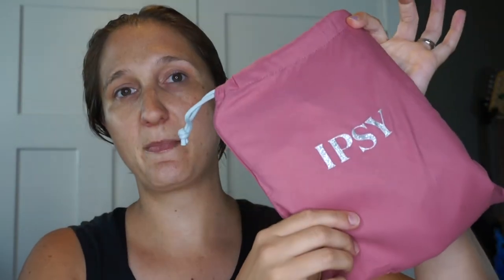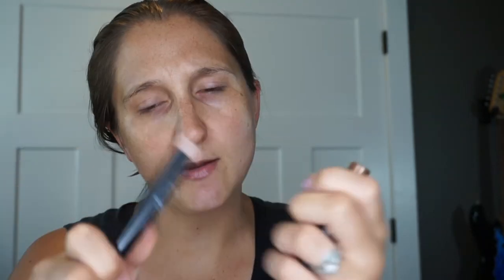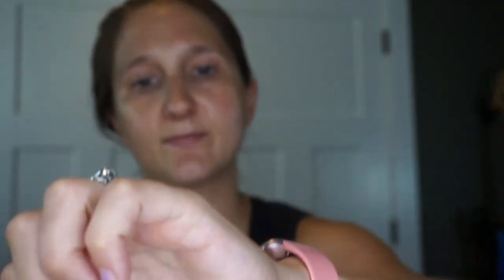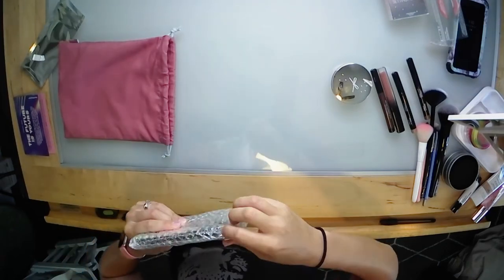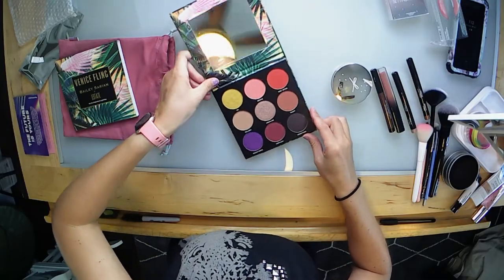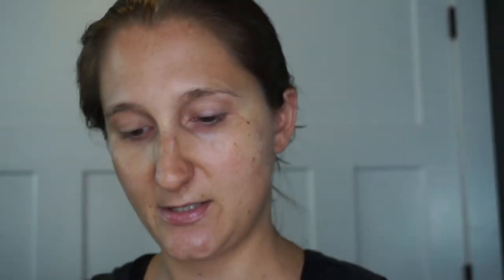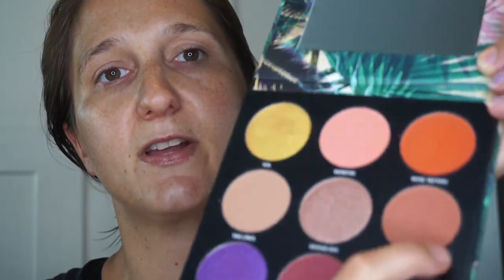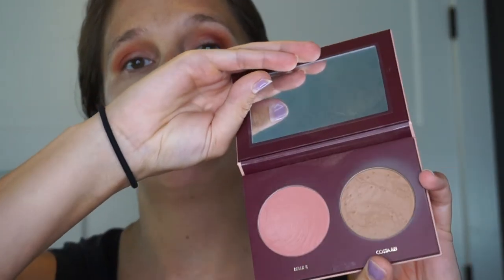August Ipsy Glam Bag Plus Video Unboxing and Makeup Review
In this video I open the August Ipsy Glam Bag Plus, give my thoughts on the changes Ipsy made, and do a try on/review of the products.